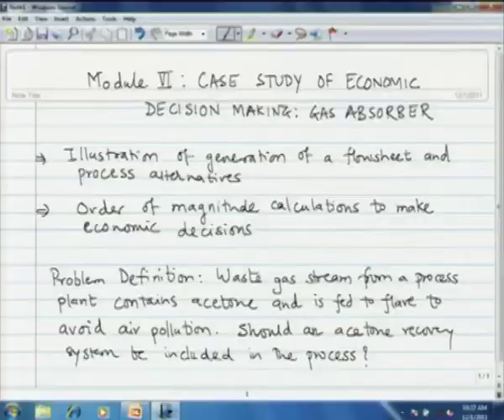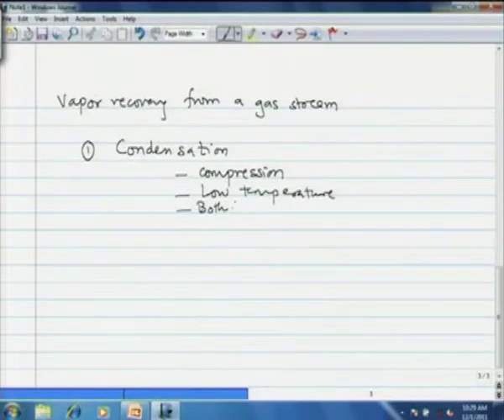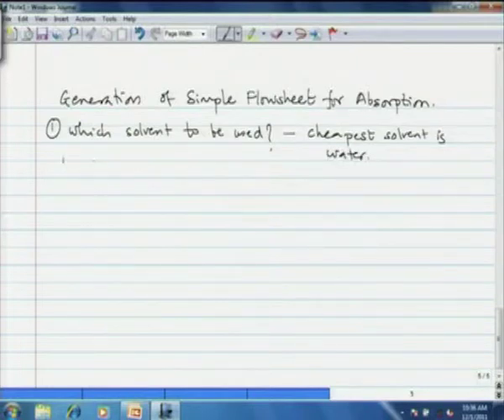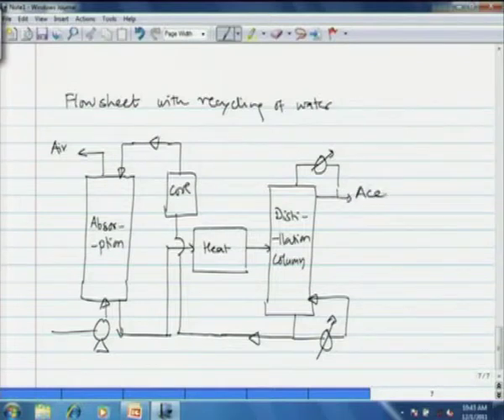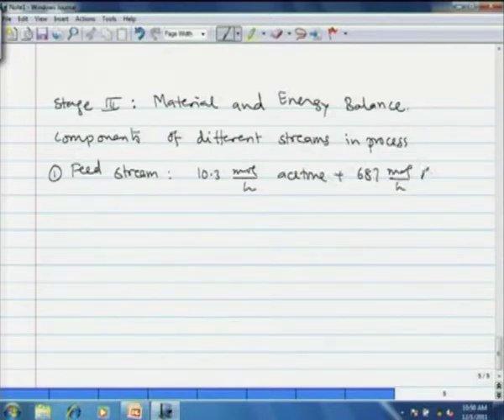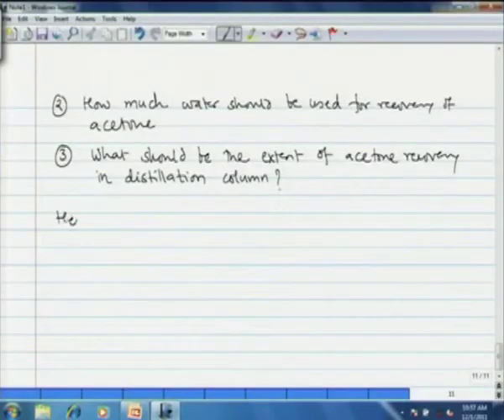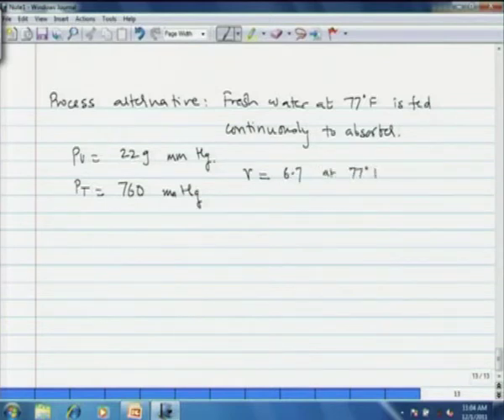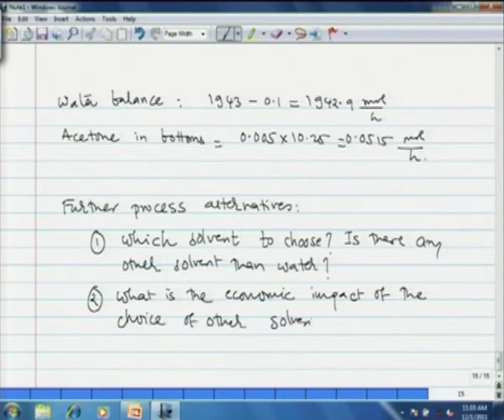Mod-06 Lec-01 Selection of Process, Design of Flowsheet and Materials Balance